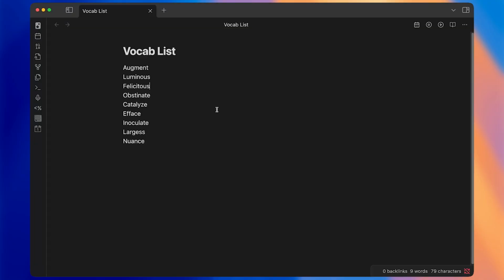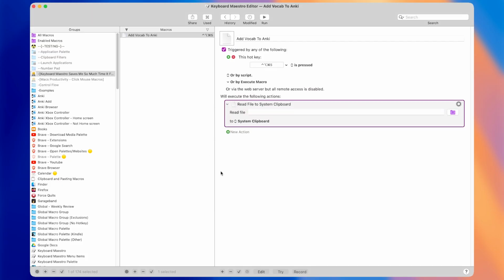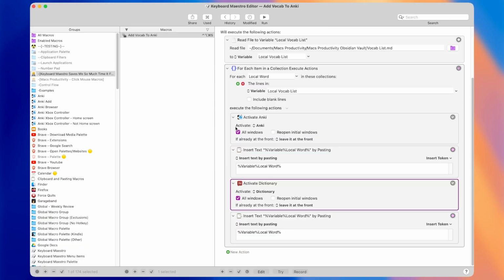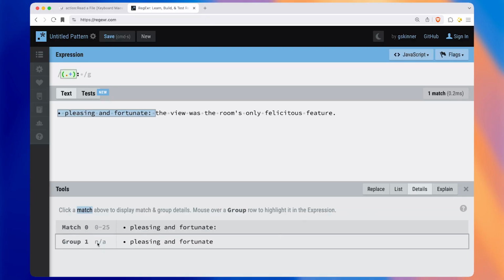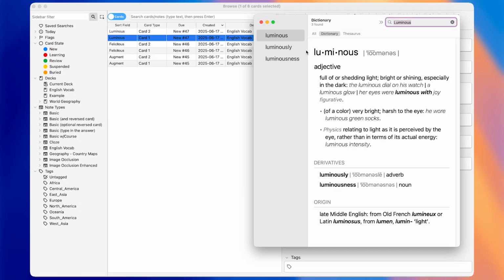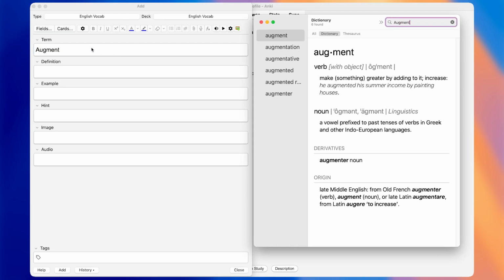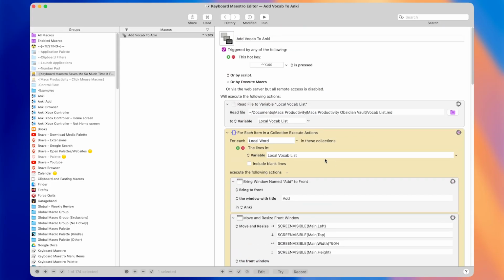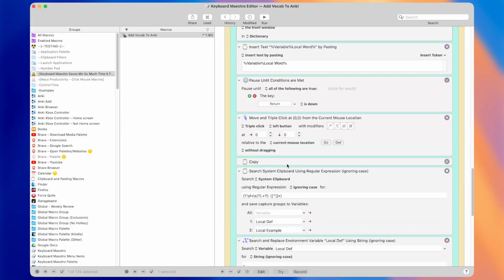Keyboard Maestro Saves Me So Much Time It Feels ILLEGAL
⌚️ Chapters:
How I Save Time So Much Time 00:00
The Task In Question 00:20
The Automated Version 03:09
How I Automated It 05:09
Opening the Right Apps 10:50
Getting The Definition 16:26
Text Extraction 19:15
Improving Regex 28:55
Finding Edge Cases 32:59
Opening the Right Window 39:15